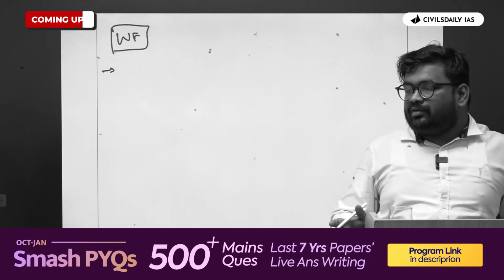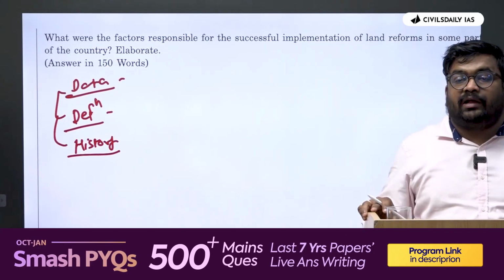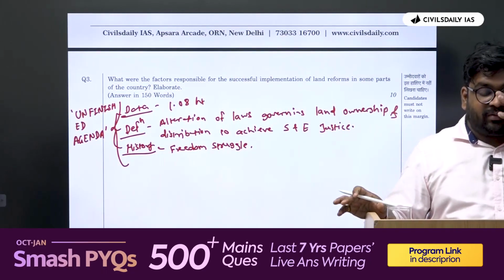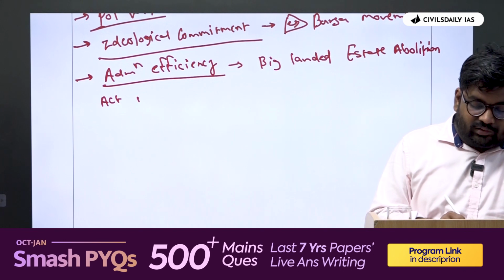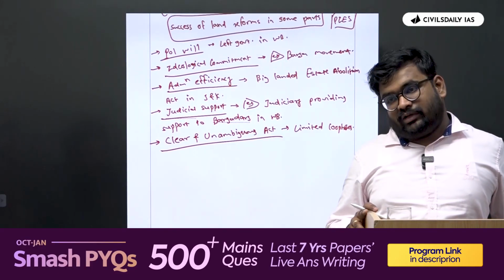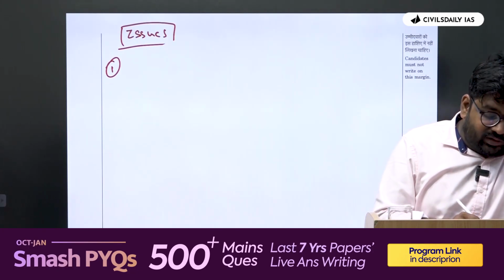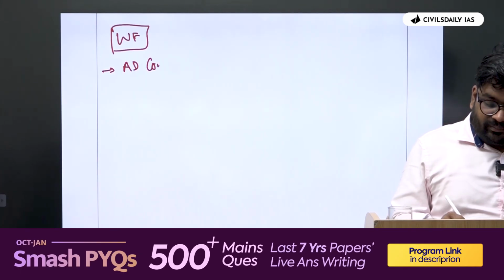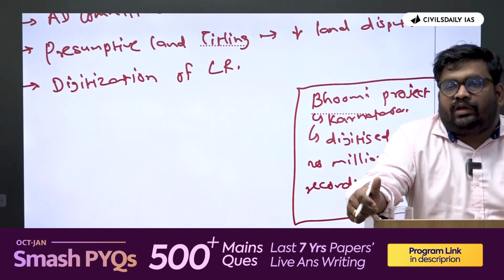Apply THIS ⬆️ Framework for your next UPSC Mains Agriculture Question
to know more about Smash Mains 2025 Program

If you are preparing for UPSC CSE 2025, now is the time to take action and streamline your preparation with expert guidance. Fill out the form to speak with a UPSC Mentor and optimize your journey, just like the top achievers in previous years.

The Smash Mains Program is the flagship offering of the Civilsdaily platform. Year after year, aspirants turn to this program for its unmatched depth, high-quality content, and focused mentorship. Their search for the best preparation ends here. Over the past few years, we’ve worked behind the scenes with countless aspirants—many of whom now serve as IAS, IPS, IFS, and more.

We are proud of what we’ve accomplished, but we’re even more excited to work hand in hand with you to take your UPSC Mains 2025 prep to the next level. Let’s get started on the journey to success together.

00:00 Starts
00:46 Question
01:34 Start with Data
04:52 Success of land reform in some parts
13:05 Issues
15:53 Way Forward